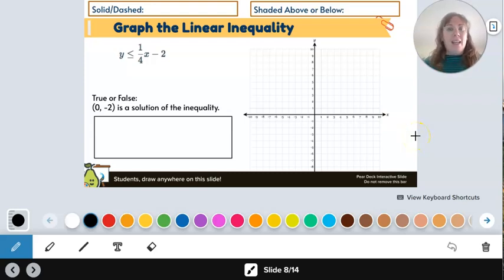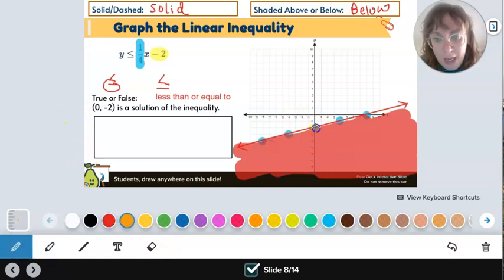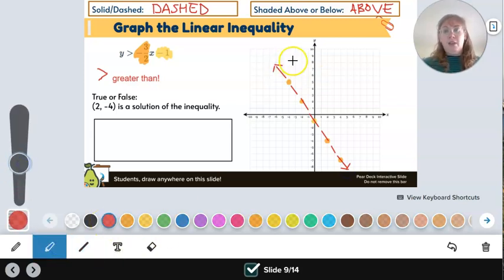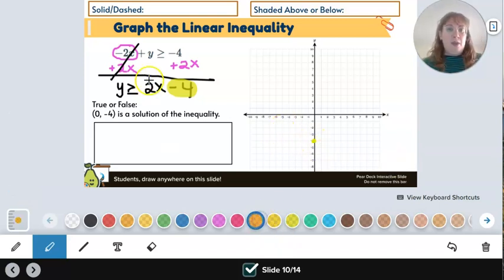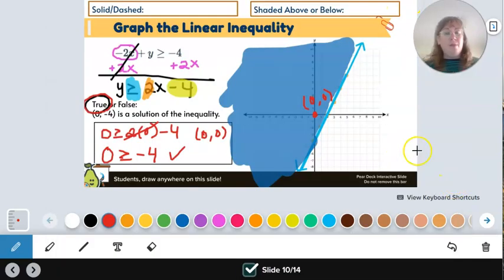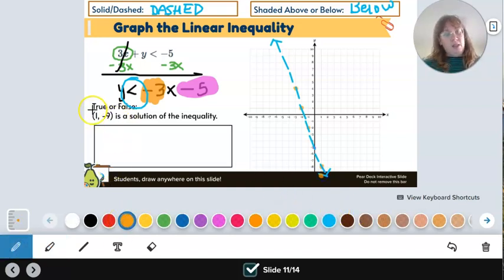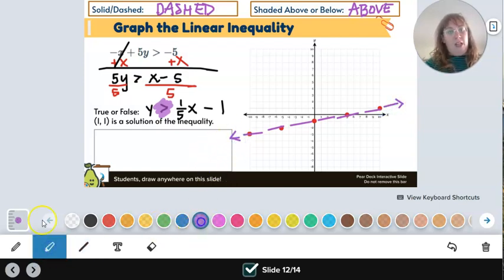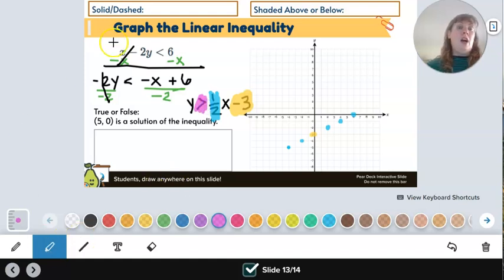4.4 Peardeck part 2